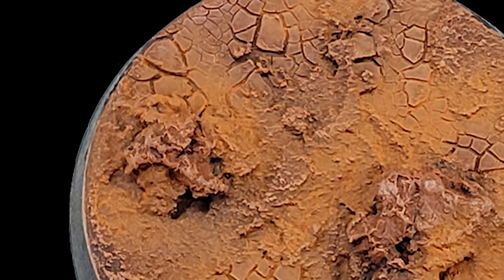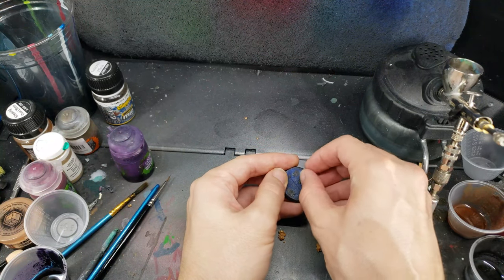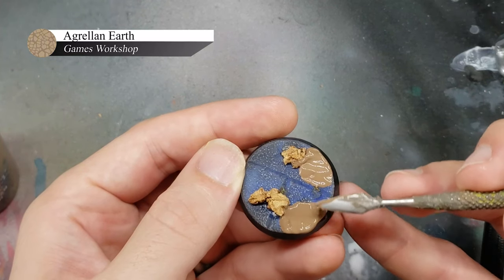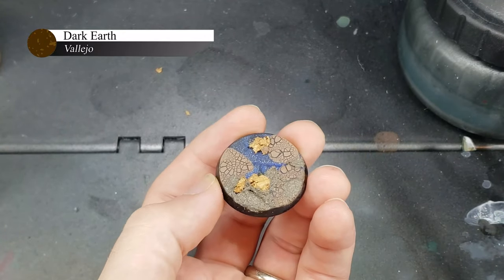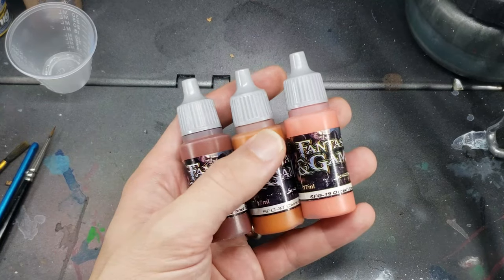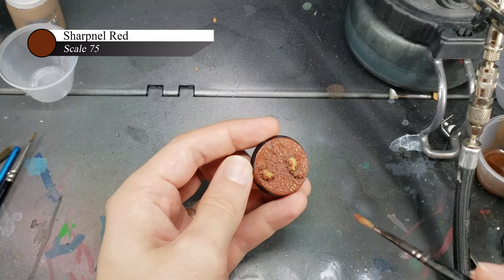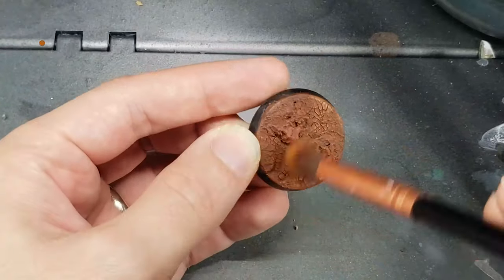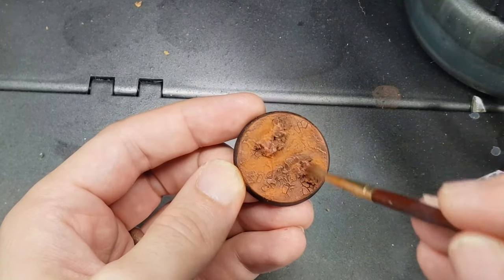How to Make and Paint Mars Bases for Warhammer 40k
In this video, i'll show you how to make a quick and easy mars base for your Warhammer models.